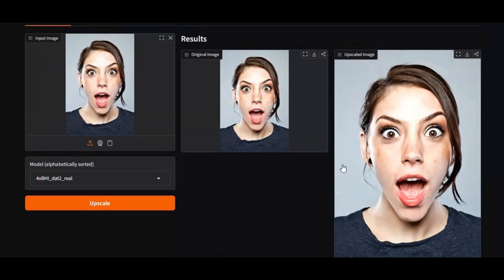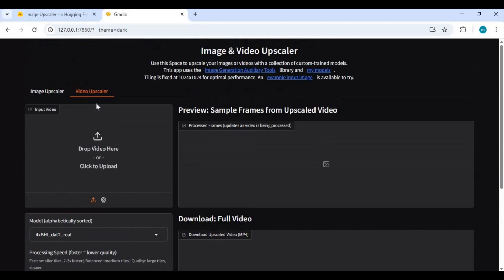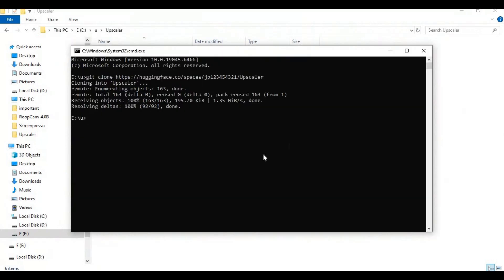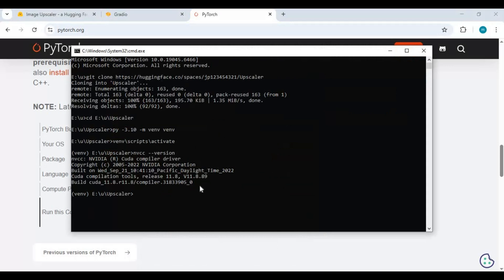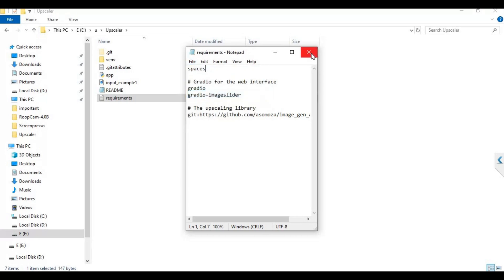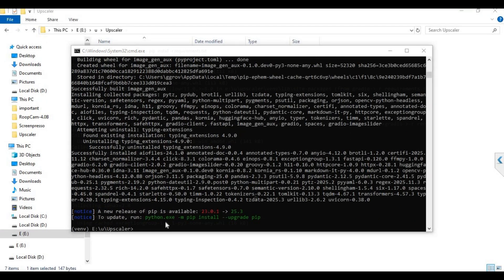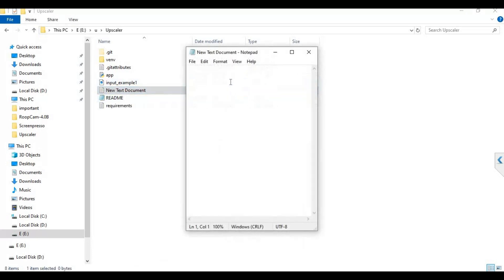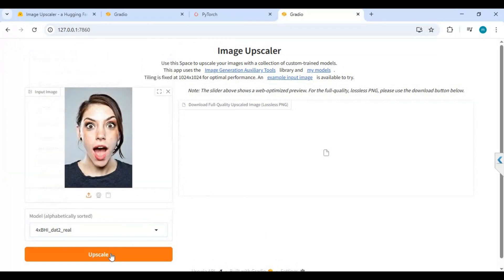Best FREE AI Upscaler in 2025 (Beats Topaz on Low‑End GPU!) | No Paid Tools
🚀 Best FREE AI Image & Video Upscaler (Topaz Alternative!)

Discover an insane FREE AI upscaling tool that supports multiple advanced upscaling models and can enhance even very low-quality images or videos to a level comparable with paid tools like Topaz. Perfect for low-end GPUs and no high VRAM setups!

📌 Required Dependencies:
👉 (list dependencies here if any)

⏱️ Timestamps

00:00 – Why This Upscaler Is Different
01:00 – Requirements
01:46 – Installation
04:15 – Changes in Requirements File
06:20 – BA File
07:40 – How to Use